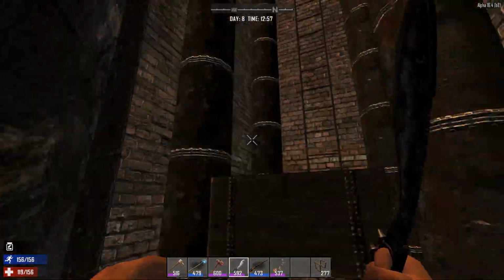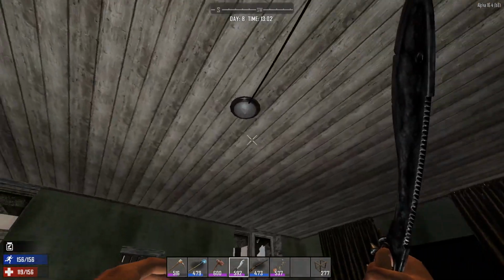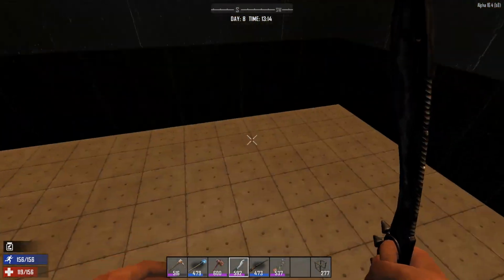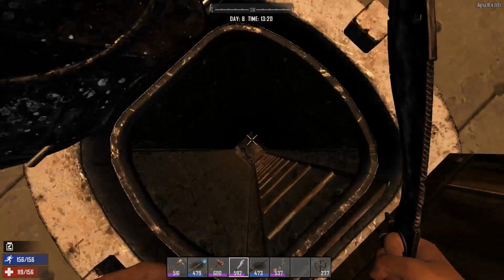7 Days to Die - Alpha 16 Base Tour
Today we go on a quick tour of my base in 7 Days to Die.